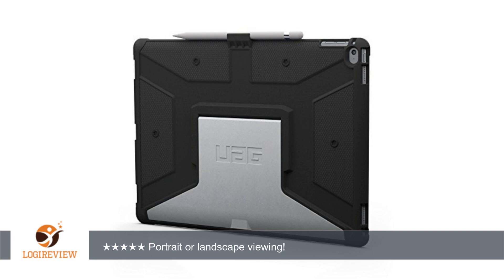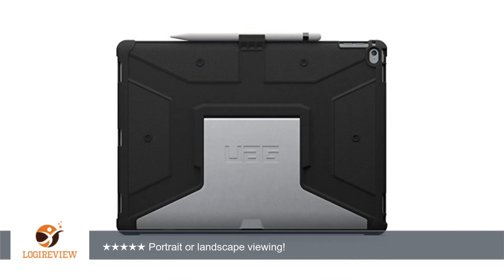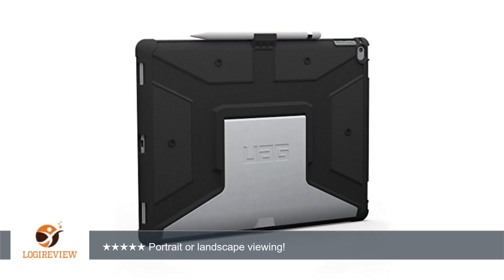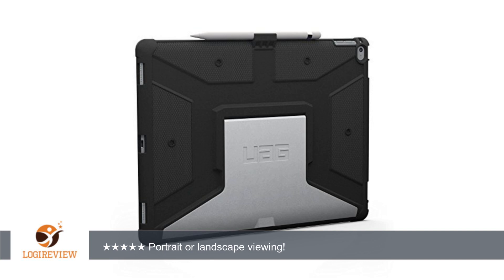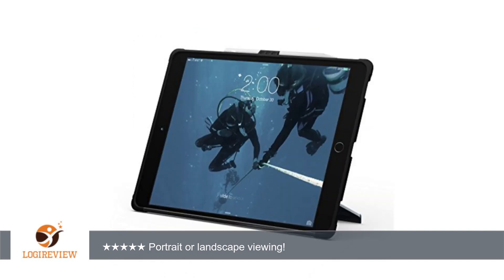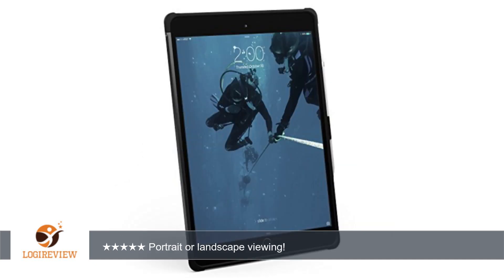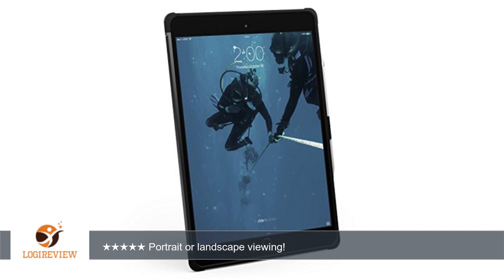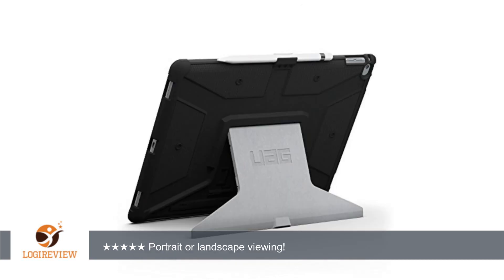UAG iPad Pro 12.9-inch Feather-Light Composite [BLACK] Aluminum Stand Military Drop Tested iPad Case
Review about   UAG iPad Pro 12.9-inch Feather-Light Composite [BLACK] Aluminum Stand Military Drop Tested iPad Case